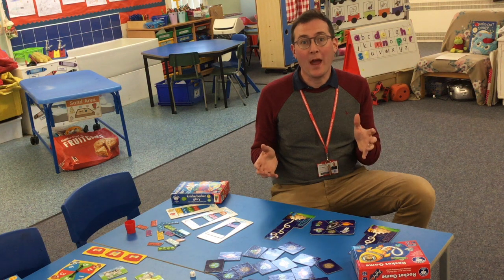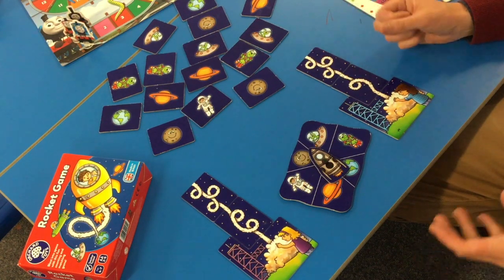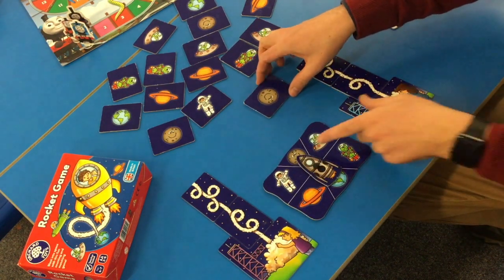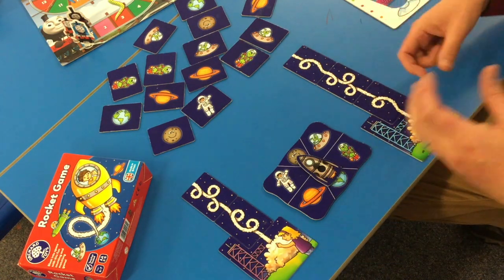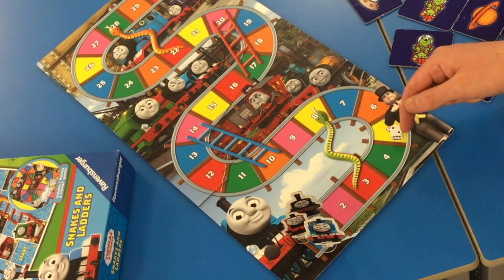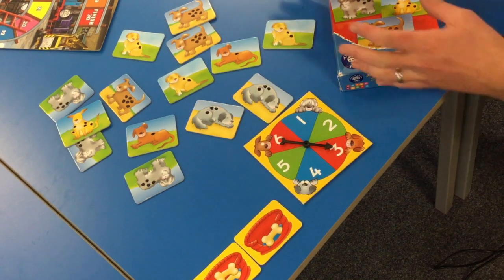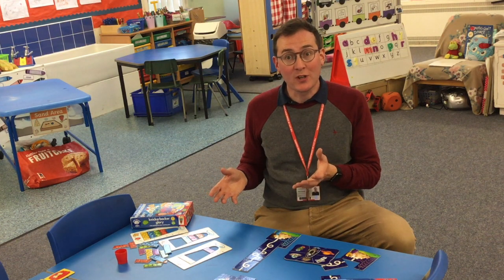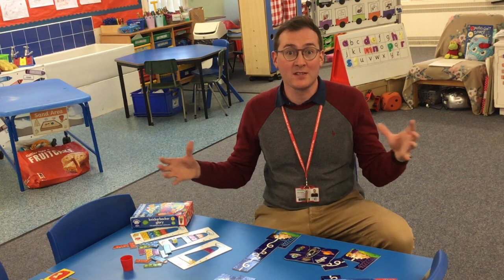9. Numeracy - The Power of Board Games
Board games are a fantastic way to get your child talking about numbers and to encourage counting.  In this video Mr Donald-Hewitt shows us how good they are for developing numeracy skills.